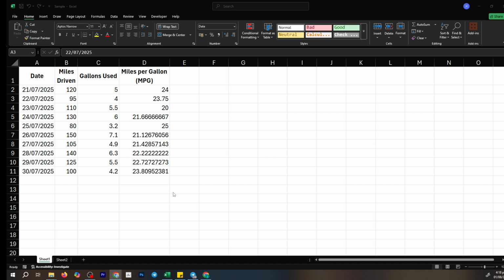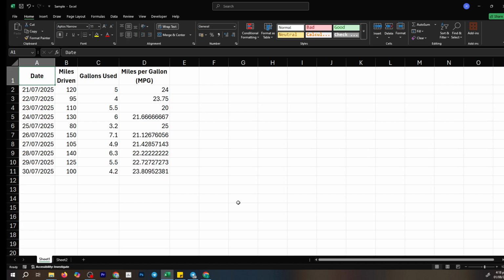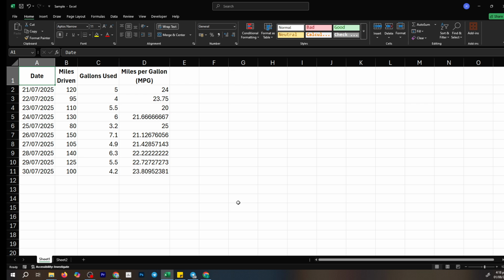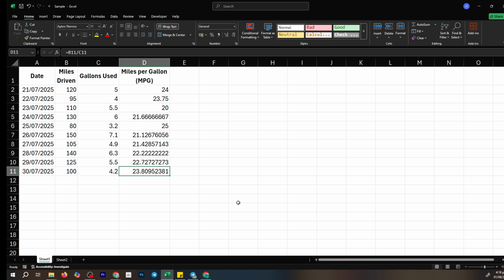How To Move Quickly Within A Worksheet | Microsoft Excel [2026 Guide]